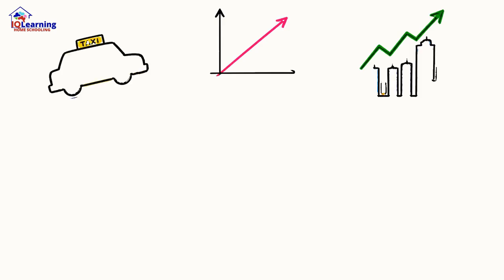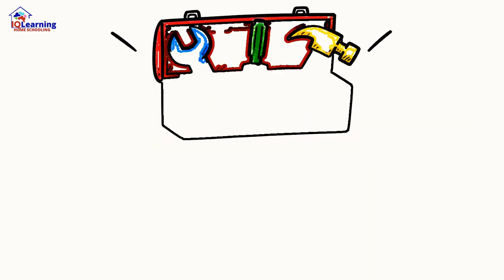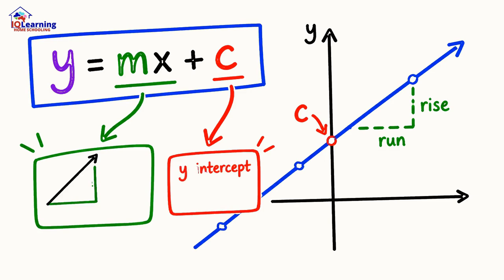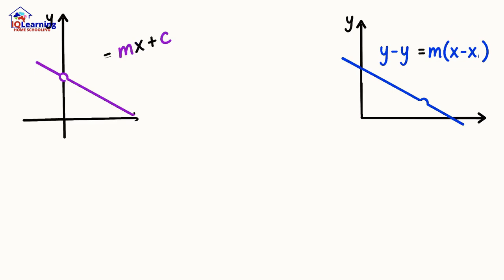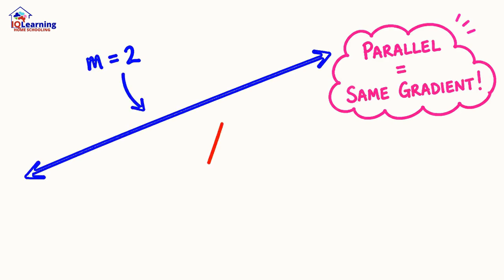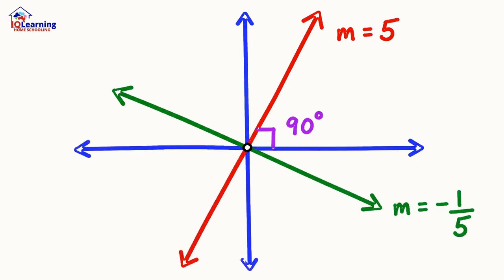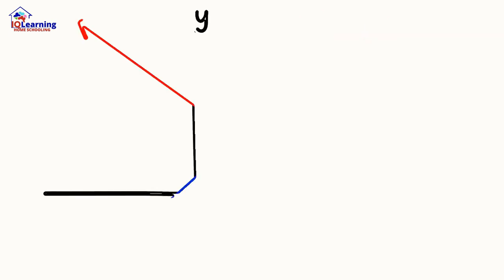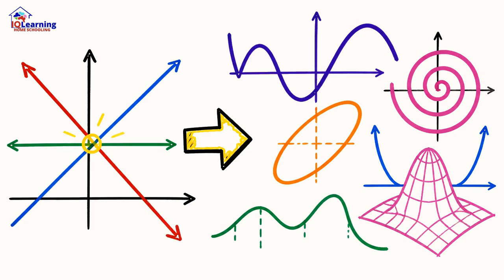Lesson 1 Year 11 Mathematics Review Of Linear Relationships & Systems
Master gradient-intercept and point-gradient forms Solve simultaneous equations algebraically and graphically